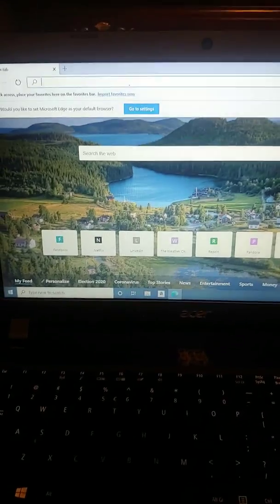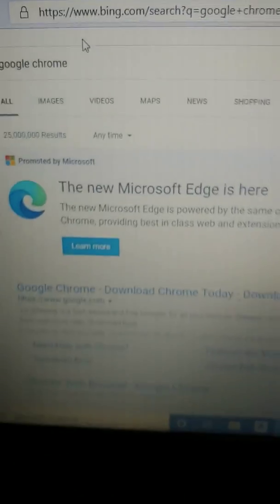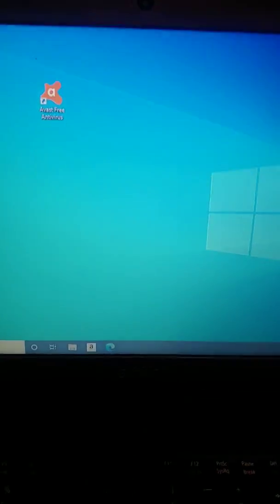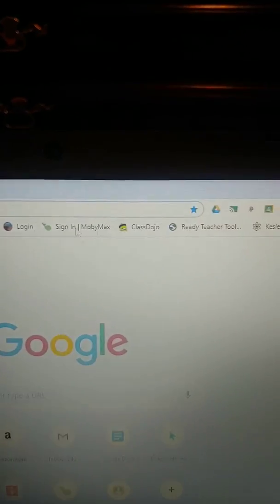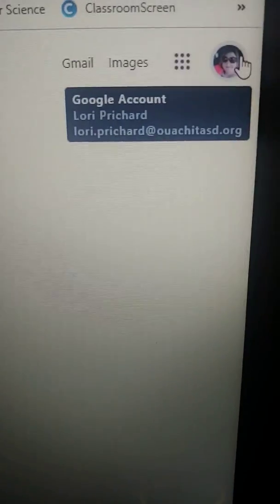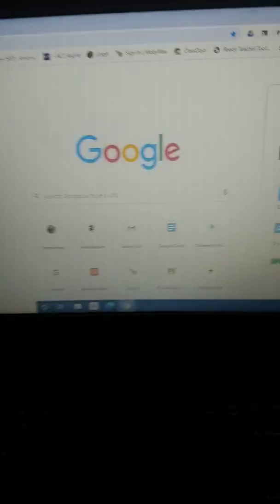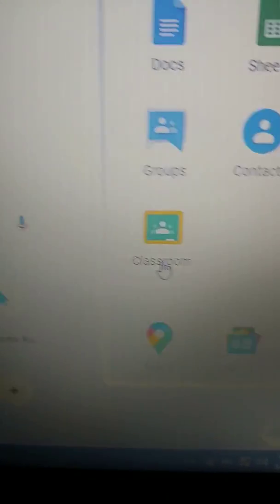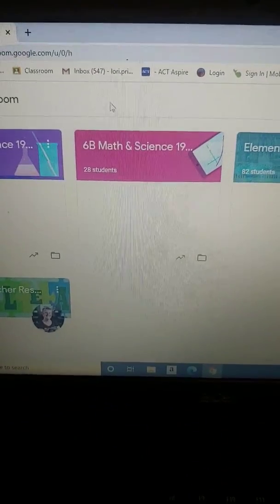Using Google Classroom from a home computer.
How to log on to get you child into Google Classroom